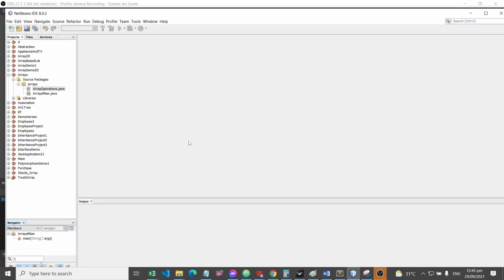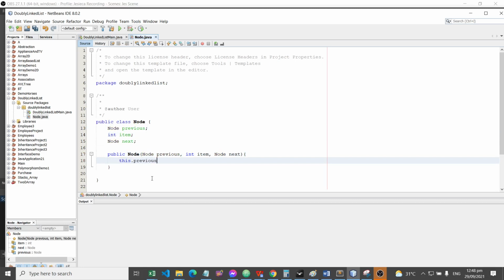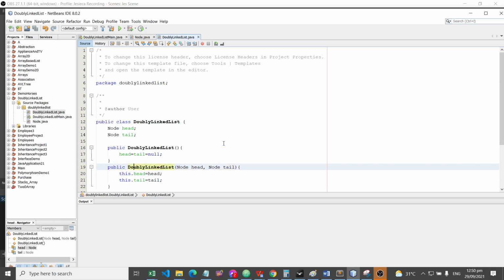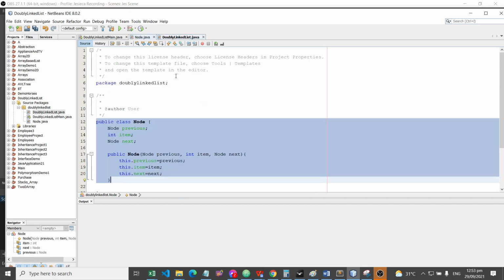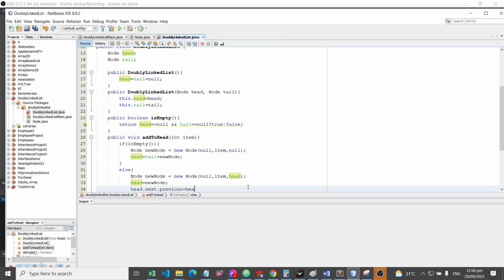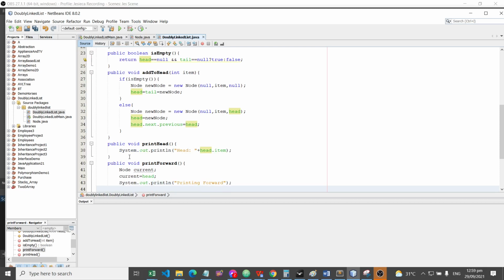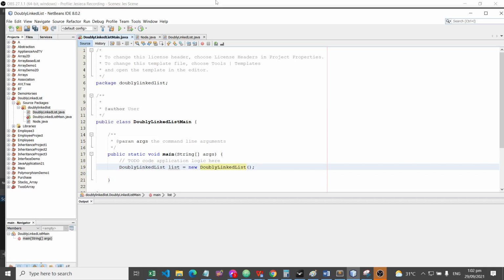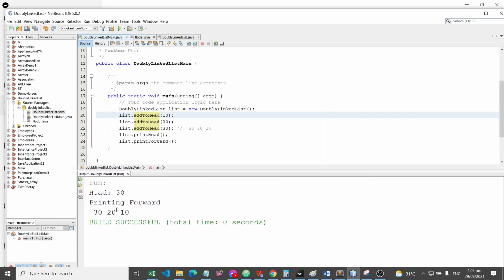Doubly Linked List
This is for educational use.